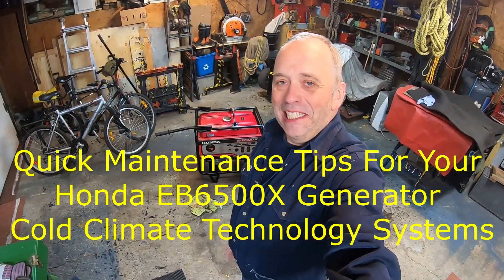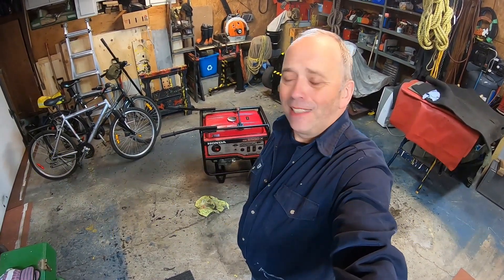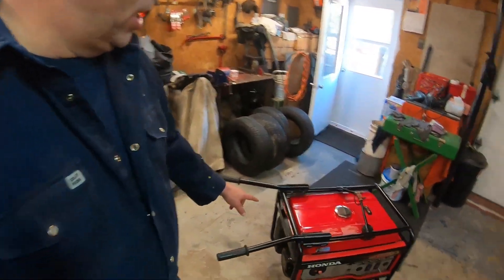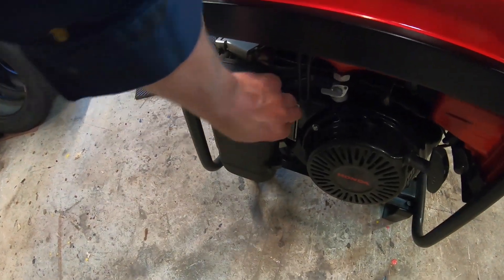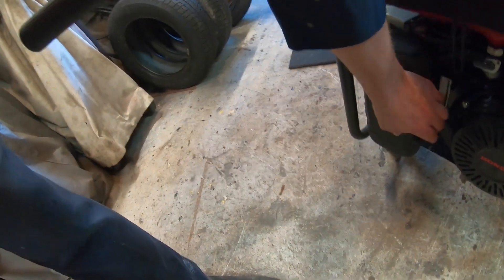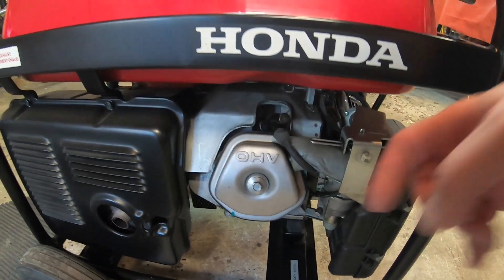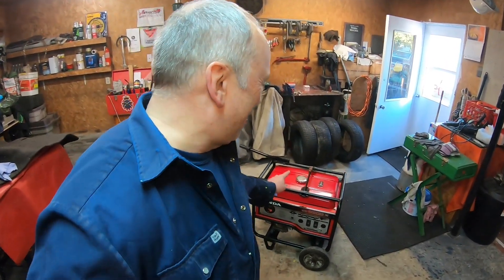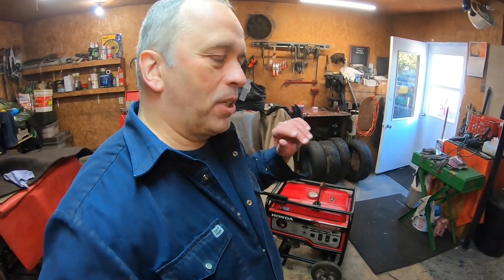Quick Maintenance Tips For Your Honda EB6500X Generator Cold Climate Technology Systems 🧐👍🍻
Arc Welding with my Lincoln Electric AC 225 power by my Honda Generator EB 6500X. Great team works😊👍